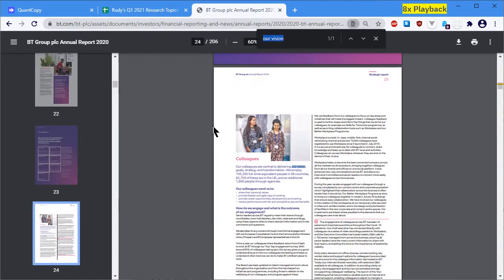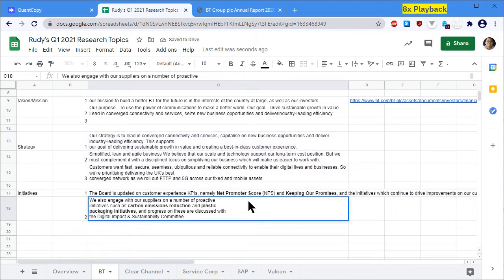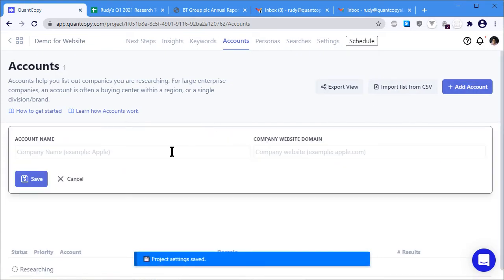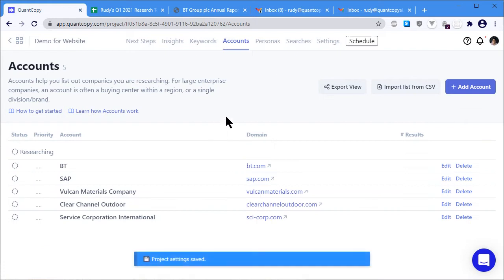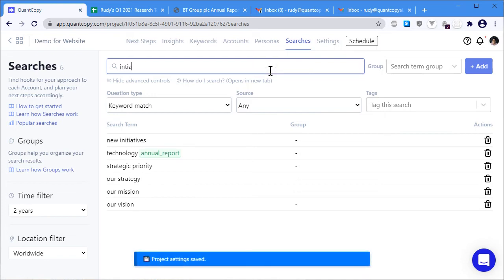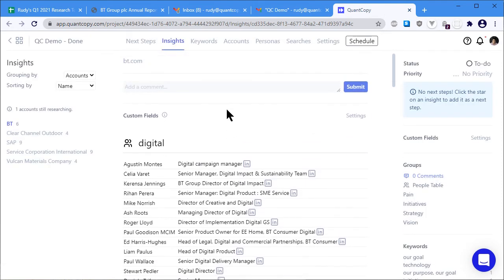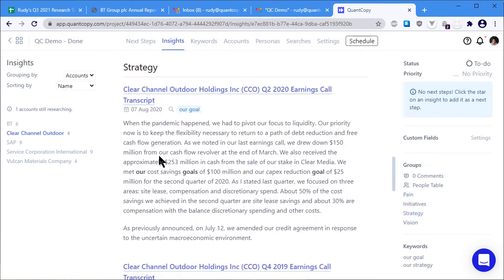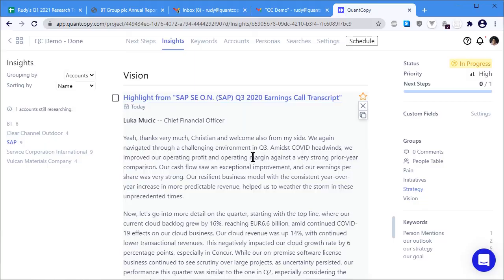How to run 1000s of searches in 5 minutes!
How do you automate your research and run 1000s of searches in one go? QuantCopy. Stop wasting time gathering information, copy-and-pasting snippets, and making ad-hoc planning docs. Start making decisions with perfect information.

00:00 Intro: we search everywhere, every day.
00:20 Manually searching - UGH
02:00 Searching with QuantCopy 🎉